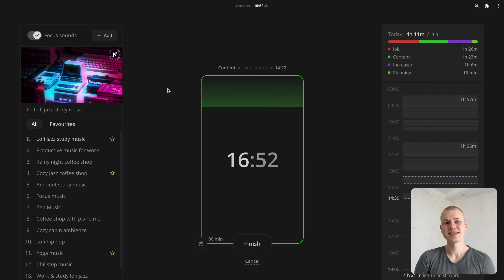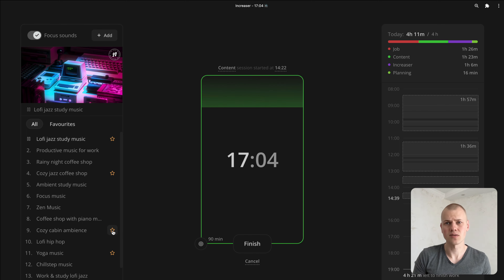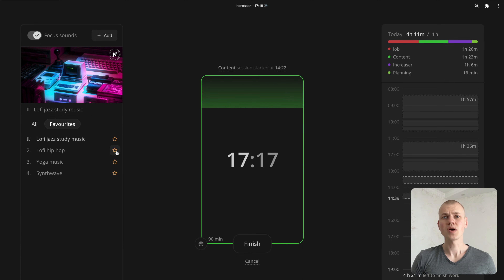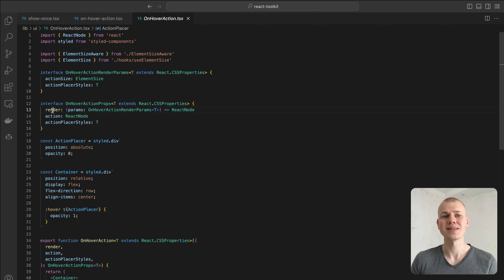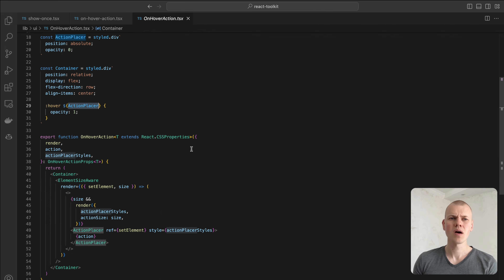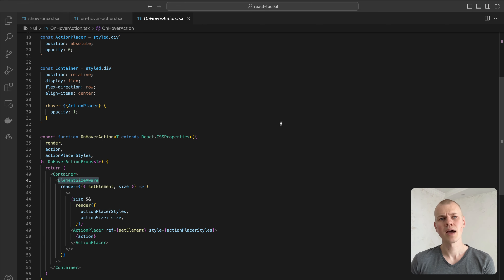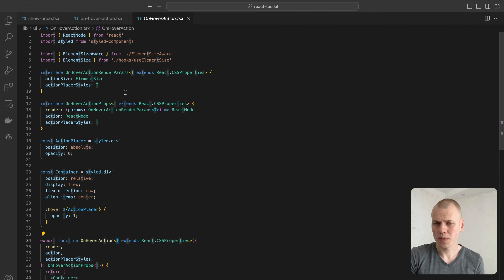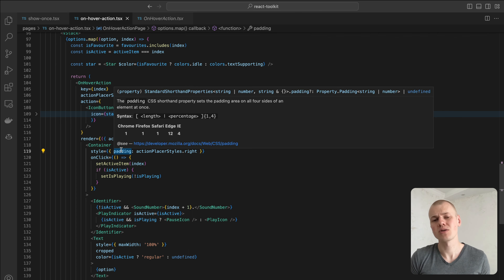How To Show A Button Inside Of a Parent Button/Link On Hover with React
(deep work, time tracking, habit building)